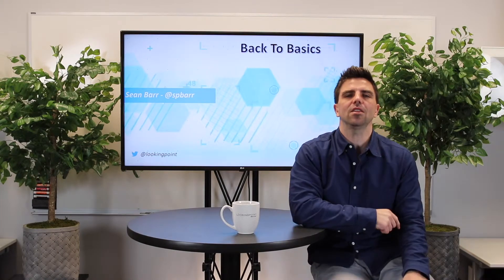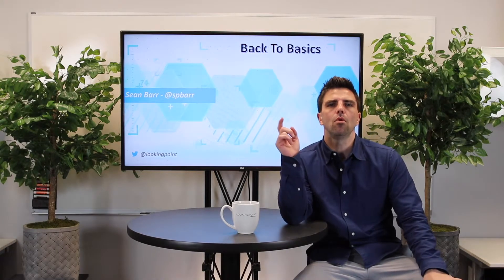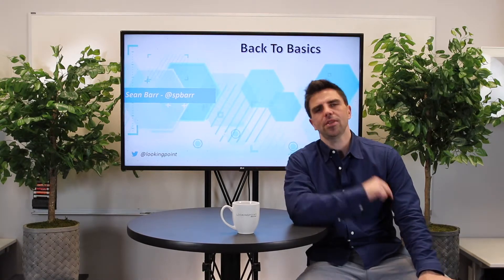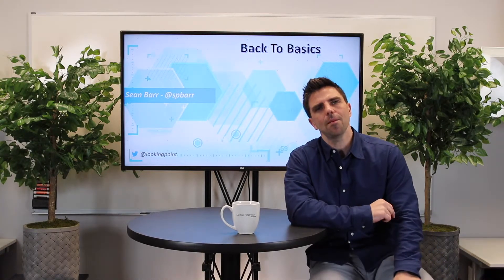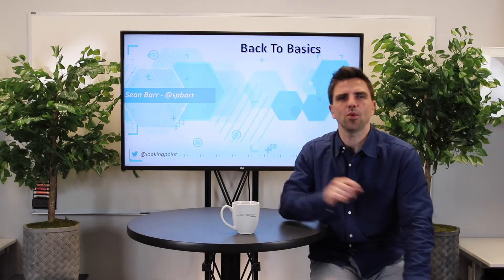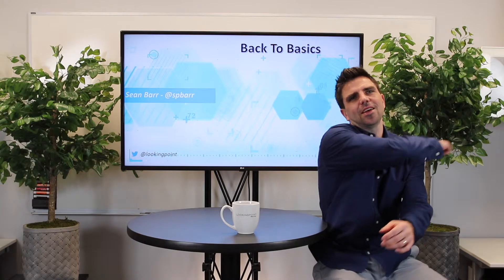VLAN Pruning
We're talking VLAN Pruning - for your layer 2 switch trunk links. This reduces administration in a switched network, as well as the need to configure the same VLAN everywhere